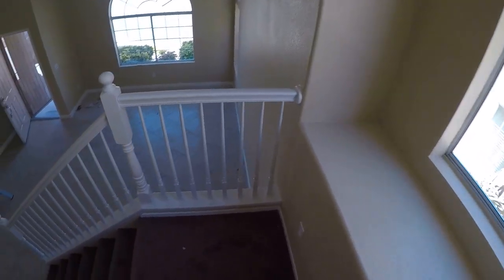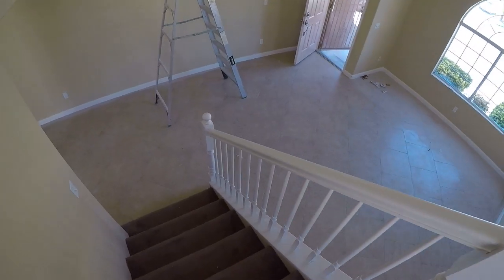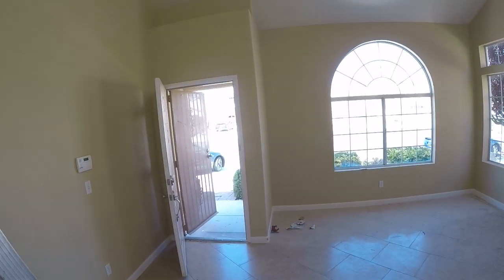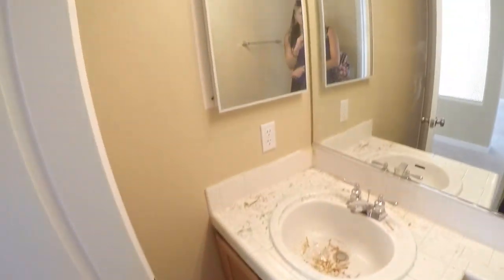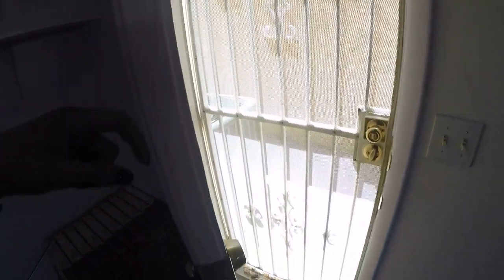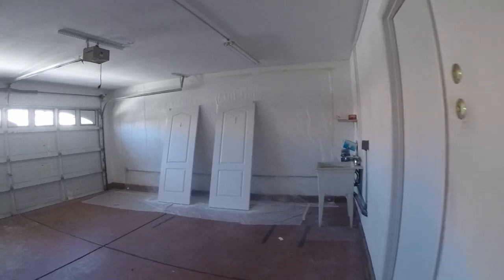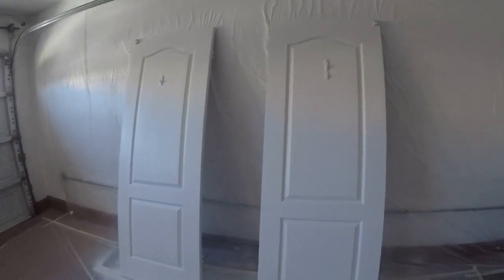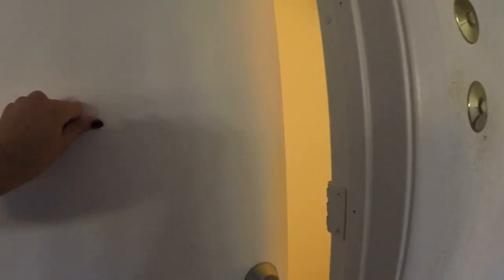2104925 8705 Summer Ridge Dr rehab 3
Another rehab update by Las Vegas Real Estate Investment Group. The stairs have been painted and the doors are being painted.